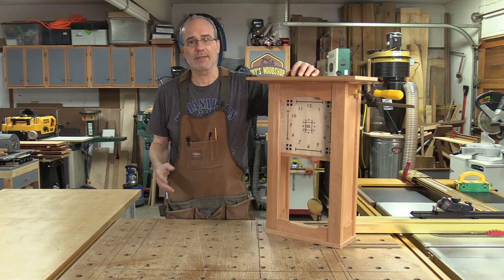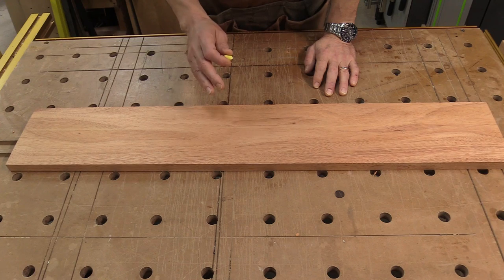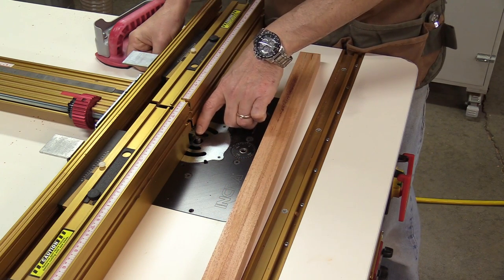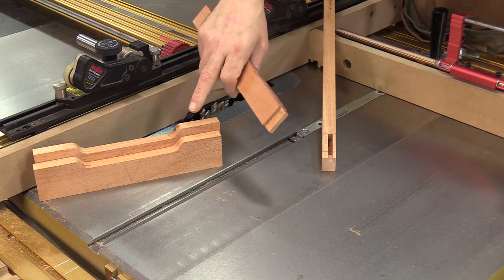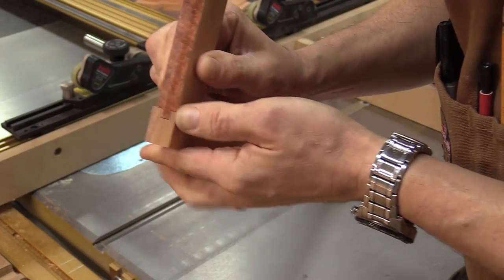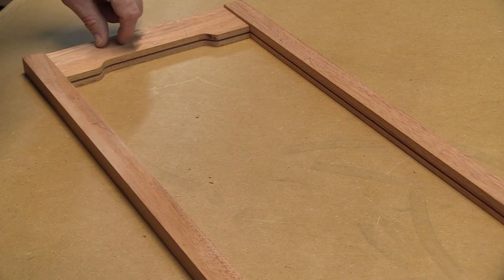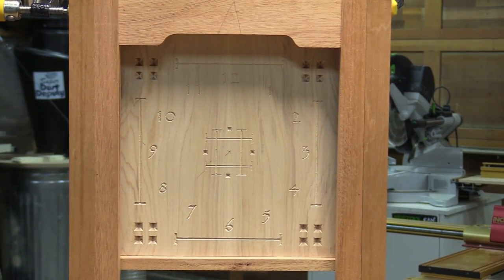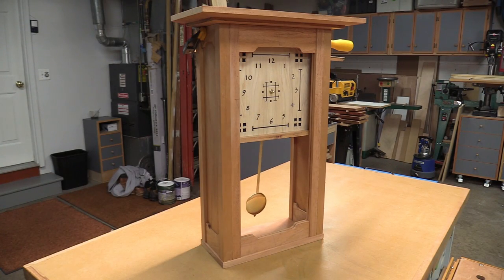Greene and Greene Wall Clock - CNC Clock Face, Making the Door Pt.2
In this video, I taper the underside of the sub top and top, and then glue them together.

I make the door using a pattern bit to shape the rails. Then I create haunched mortise and tenons to create the door.

The clock face is cut into a maple back with a CNC machine, then the numbers and design are painted in.